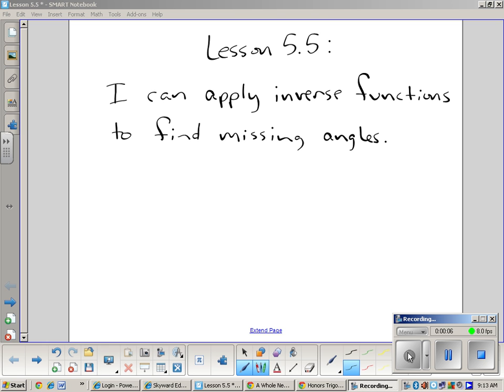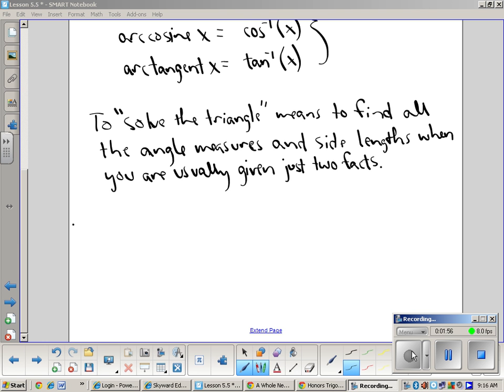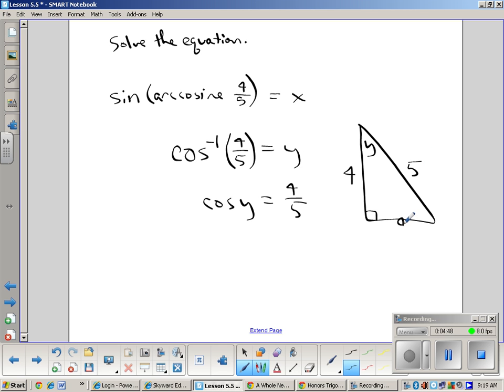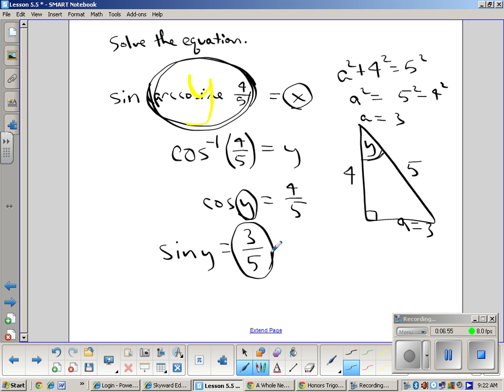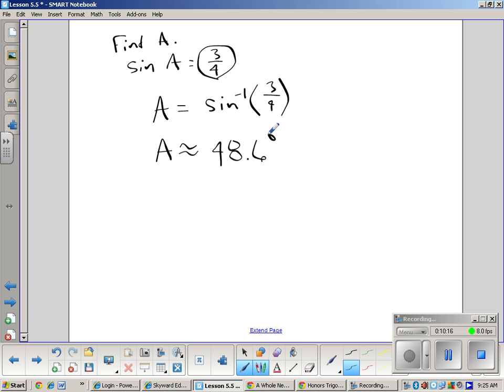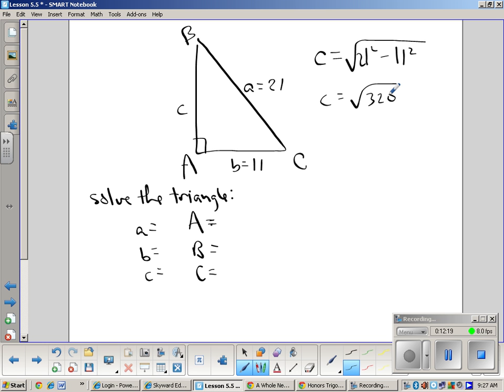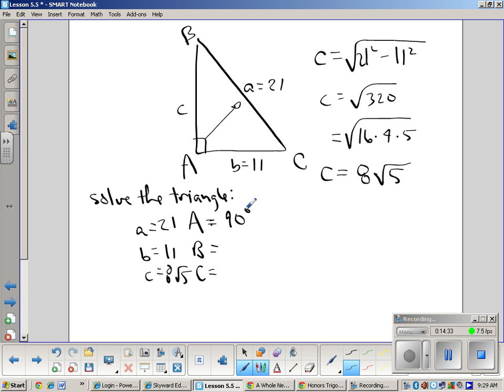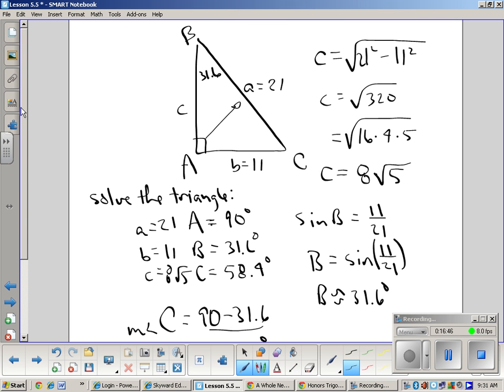T Lesson 5.5